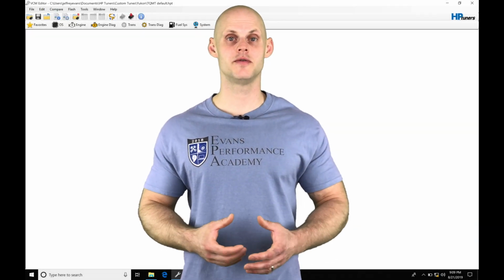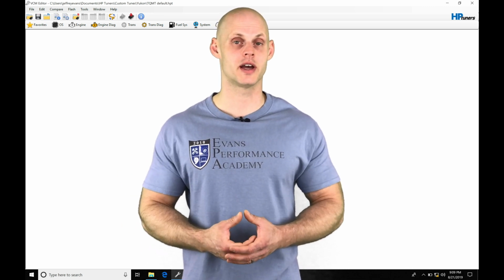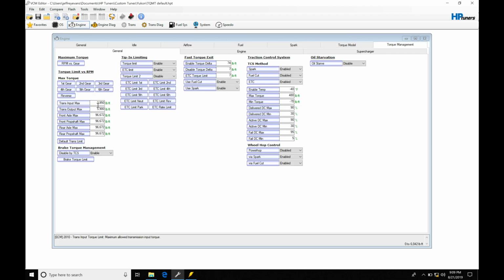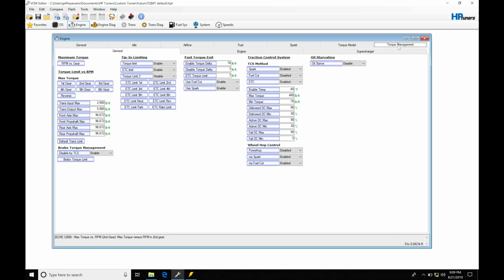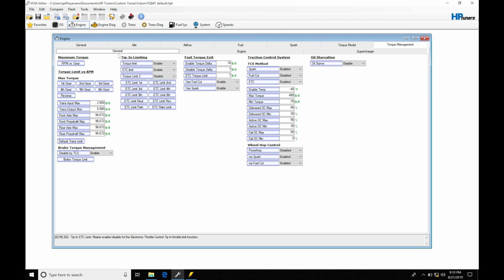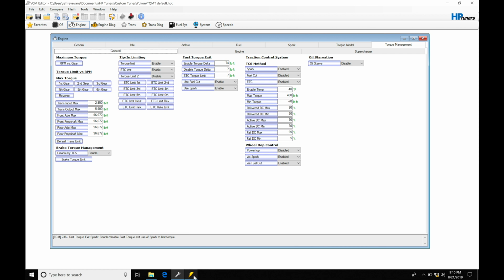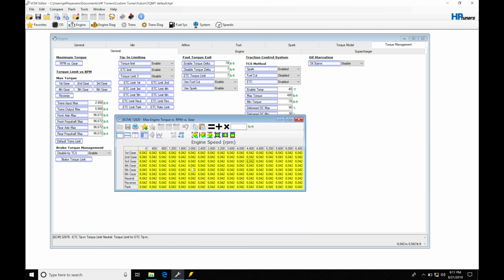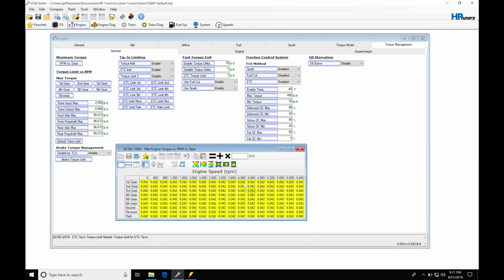HP Tuners GM Gen 4 Training Part 33: Torque Management (Engine) | Evans Performance Academy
Follow along with lead instructor, Jeff Evans, as he walks you through tuning with engine side of Torque Management within the GM Gen 4 ECMs.  We take a specific look at how we can utilize the torque management to limit torque production in the lower gears to aid a traction limited vehicle to accelerate as fast as possible!